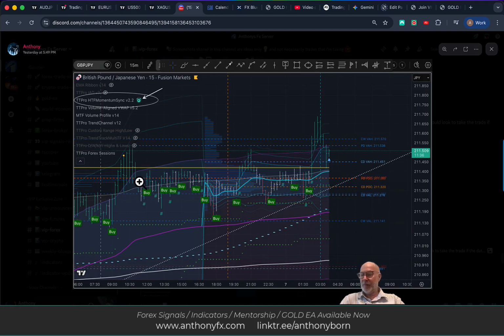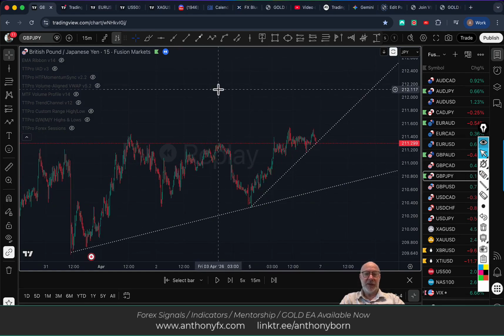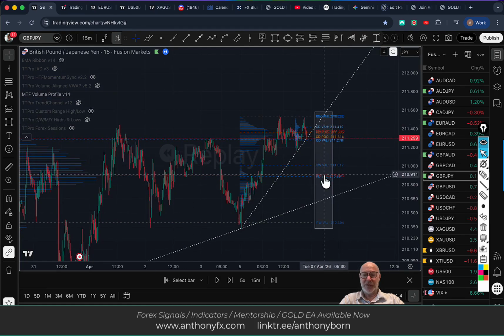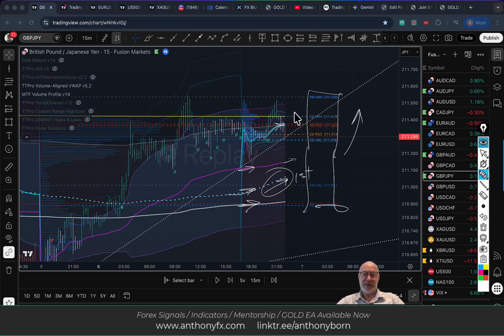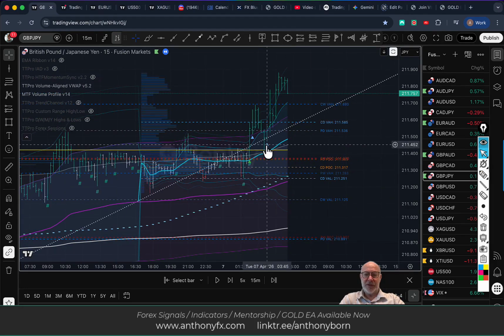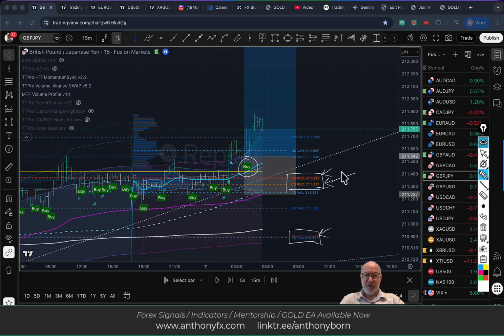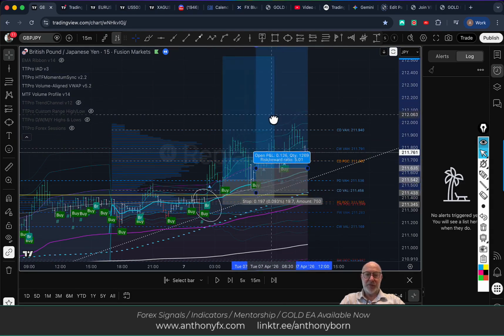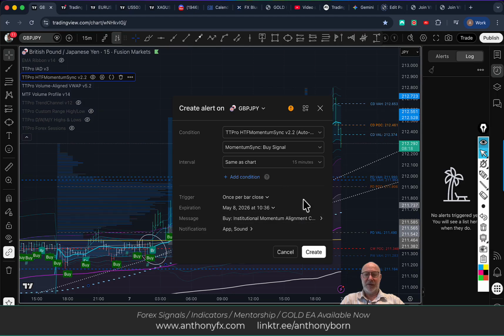How To Trade VWAP and Volume Profile - Keeping It Simple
Are you tired of staring at messy charts and losing trades because of complex indicators? 📉 What if you could strip everything away and trade with institutional precision using just a couple of tools?

In this video, I’m breaking down my high-probability VWAP and Volume Profile strategy to help you identify clear market trends and "value area" breakouts. You’ll learn how to stop chasing price and start trading where the actual money is moving, significantly simplifying your daily Forex routine. 🏦✨

Key Takeaways:

🎯 The "Simple" Setup: Why most traders fail by overcomplicating their charts.
📊 Volume Profile Clusters: How to identify where big institutions are actually placing bets.
🚀 Value Area Breakouts: The exact signal I use to enter long positions with high RR.
🛠️ Risk Management: How to use diagonal trendlines to protect your capital and trail your stops.
🔔 Automated Alerts: Setting up your TradingView so the market comes to you.

[00:00] Keeping Trading Simple: The Mindset Shift
[00:28] Core Strategy: VWAP & Volume Profile Explained
[00:46] How to Identify Range Breakouts
[01:05] Step-by-Step Chart Setup: 15-Minute Timeframe
[01:40] Drawing Effective Diagonal Trendlines
[02:18] Identifying Institutional Volume Clusters
[03:15] The Value Area High (VAH) Breakout Signal
[04:41] Trade Execution & Real-Time Examples
[05:25] Advanced Risk Management & Trailing Stops
[06:38] Scaling In: Taking Multiple Buy Signals
[08:00] Setting Up Automated TradingView Alerts
[08:23] Conclusion & How to Join the VIP Community